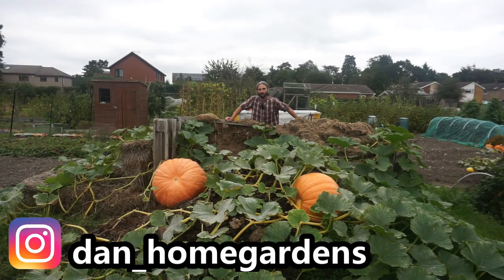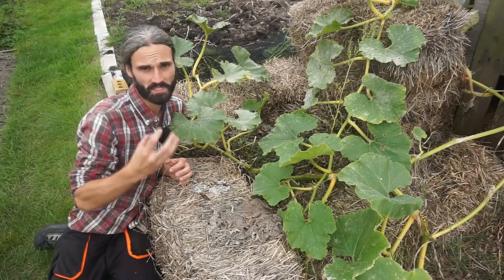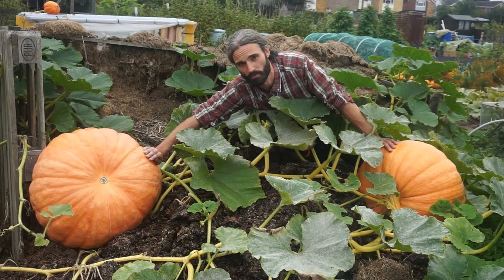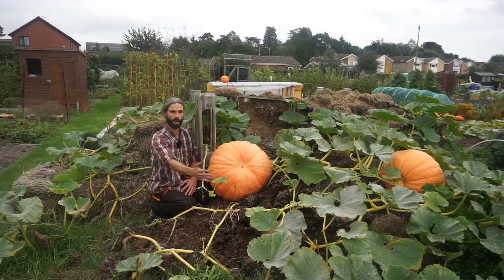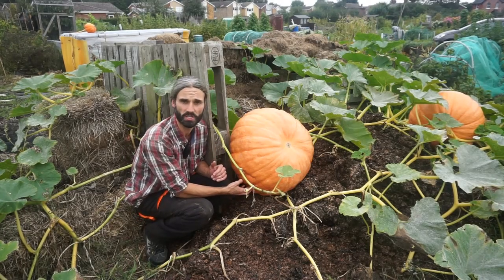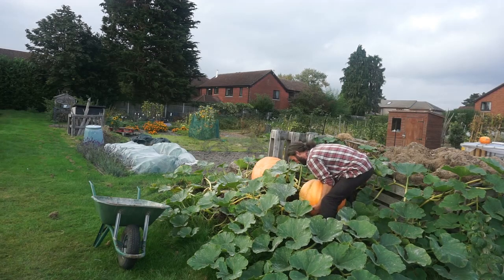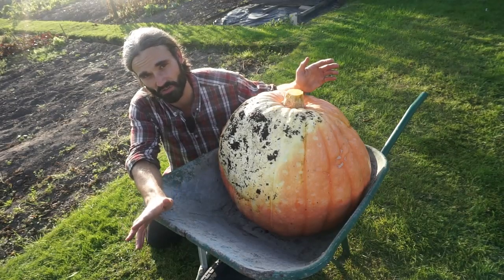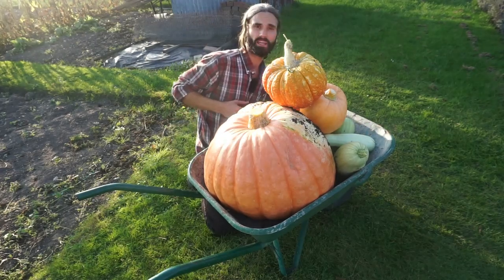How to grow Pumpkins | Growing | Harvest | Curing | Storing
Learn how to grow your own Pumpkins. Variety Pacific Giant.

Does growing potatoes in 6-7 month old horse manure mixed with woodchips work?

How to grow early Broad Beans (Fava beans) | What to sow in February? | Sowing Spring Broad beans